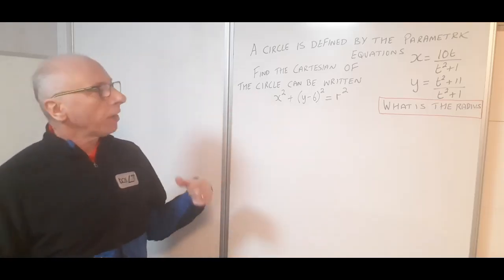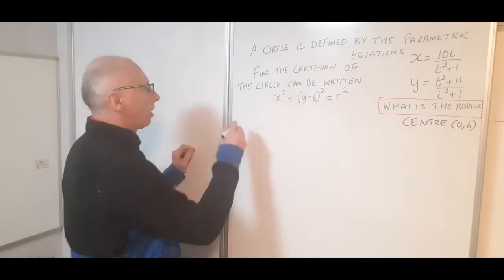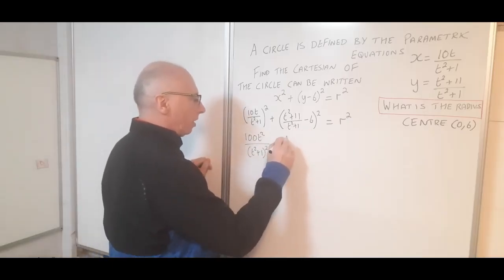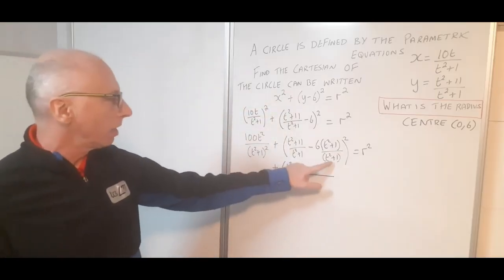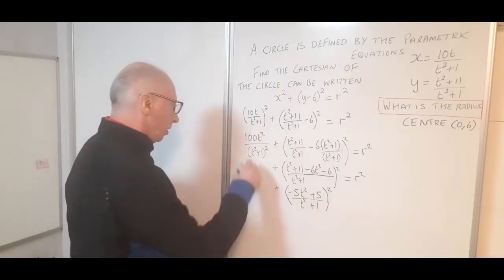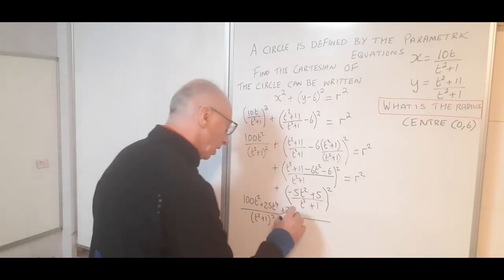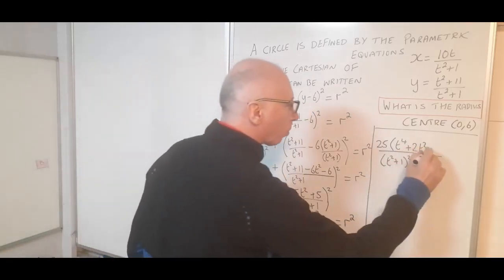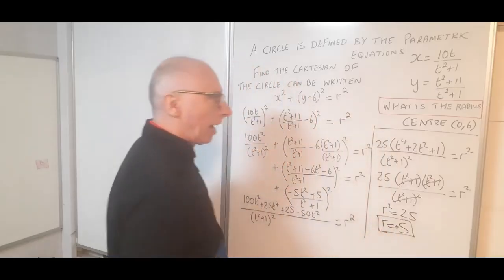Parametric Equation of a Circle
A Parametric Equation of a Circle where we need to Calculate the Radius
x^2+(y-6)^2=r^2
x=10t/t^2+1